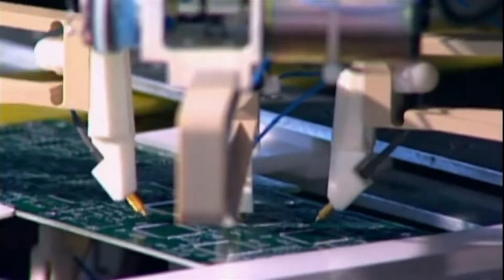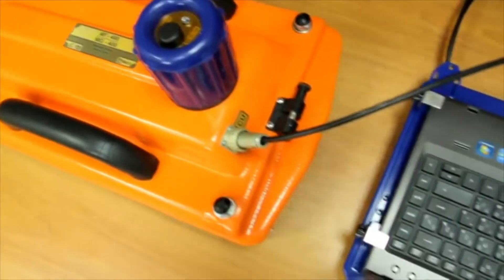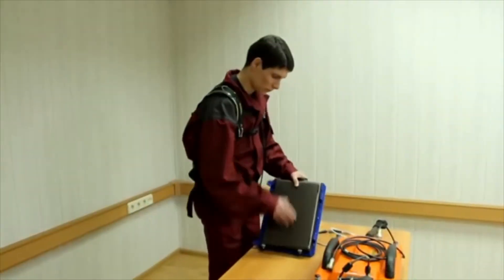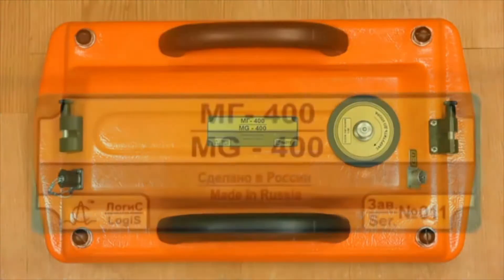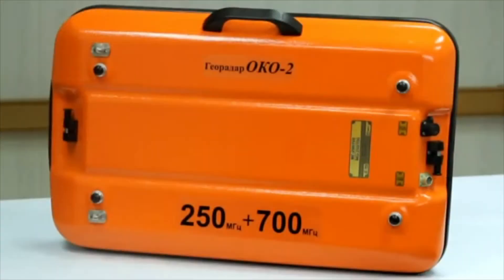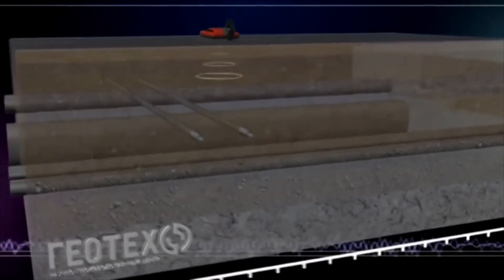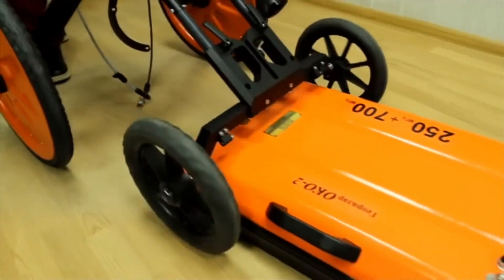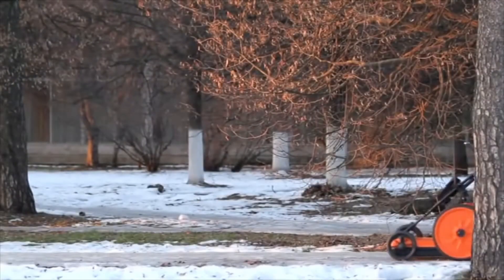All-in-One-GPR System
The All‐in‐one GPR system is a GPR solution that combines the antenna and the control unit into one enclosure. This new generation of GPR offers a quick and efficient way to prepare a GPR for inspection. The All‐in‐one GPR system is connected with a laptop via Ethernet cable. Its low‐cost GPR solutions are delivered with all necessary accessories, such as an odometer, a power supply unit, a charger and cables. Our uniquely designed collapsible cart (for some models) makes detection easy and convenient.